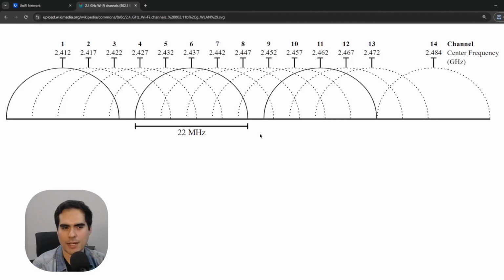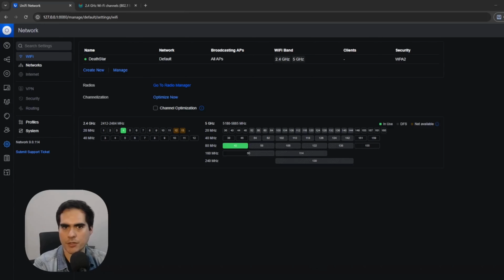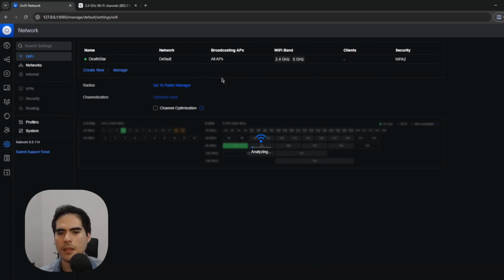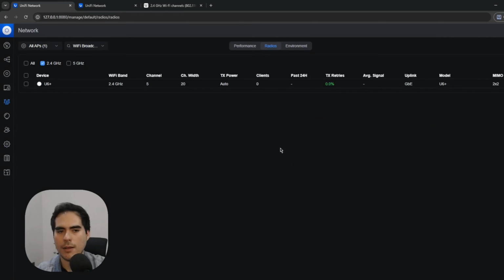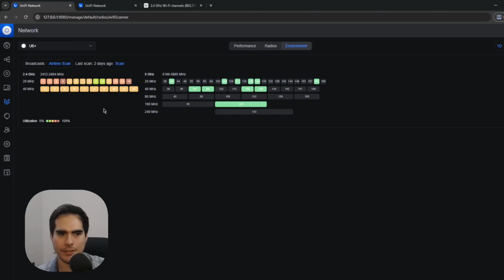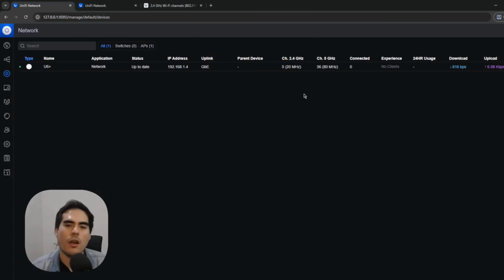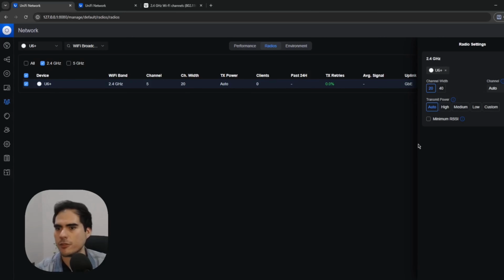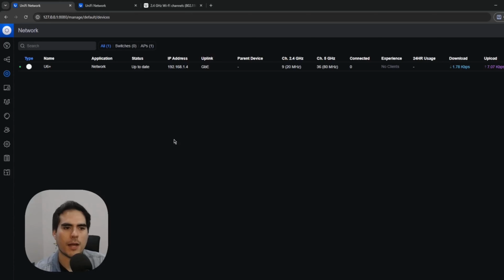Stop using Auto Channels! How to optimize UniFi Wi-Fi channels manually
Tired of random Wi-Fi drops and inconsistent speeds?

📶 In this detailed UniFi guide, Fernando explains how to properly select and optimize Wi-Fi channels for your UniFi access points, instead of relying on auto mode, which often chooses poor channels.

This tutorial covers manual channel selection, channel width settings, RF scans, and how to avoid issues with overlapping or DFS channels. Ideal for MSPs, network admins, or anyone looking to seriously improve Wi-Fi performance in congested areas.

🔹 What you’ll learn in this Video:
✅ Why manually setting Wi-Fi channels matters (and when auto fails)
✅ How 2.4GHz, 5GHz, and 6GHz bands differ (and how to use them)
✅ When to use 20MHz vs 40/80/160MHz channel widths
✅ How to perform RF scans with UniFi Radio Manager
✅ Understanding and managing DFS channels
✅ How to change channel settings manually in the UniFi Controller
✅ When to schedule auto-optimization (or avoid it entirely)

📌 Chapters:
00:00 – Why You Shouldn’t Always Trust Auto Channel Selection
00:39 – How Wi-Fi Channels Work (Theory + Visuals)
02:10 – 2.4GHz vs 5GHz vs 6GHz: Key Differences
03:46 – Channel Widths Explained (20MHz vs 80MHz)
04:35 – UniFi Default Channel Behavior & Auto Mode
06:06 – Running a Manual Channel Scan (RF Scan)
07:42 – Scheduled Channel Optimization: Good or Bad?
08:02 – Using Radio Manager to Analyze RF Environment
09:34 – Performing Manual RF Scans & Reading Results
11:04 – What Are DFS Channels & Should You Use Them?
13:15 – How to Manually Set Channels in UniFi
15:20 – Final Tips: Start Small, Test Carefully

🚀 Host your UniFi Controller in the Cloud with UniHosted!
No need to manage your own UniFi Controller—we take care of everything.

✅ UniHosted – Managed UniFi Hosting
🔹 Reliable cloud hosting with automatic updates
🔹 Secure & scalable solution for MSPs & IT professionals
🔹 24/7 monitoring, SSL/TLS encryption & daily backups